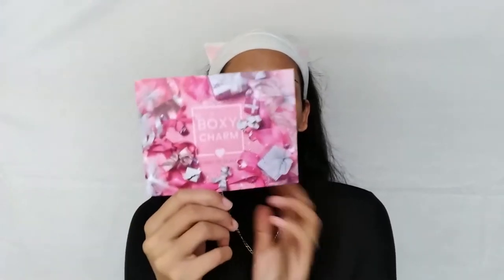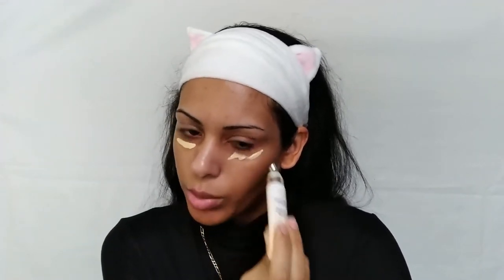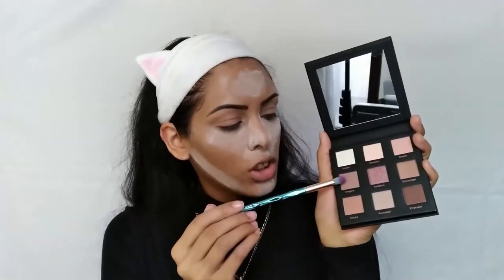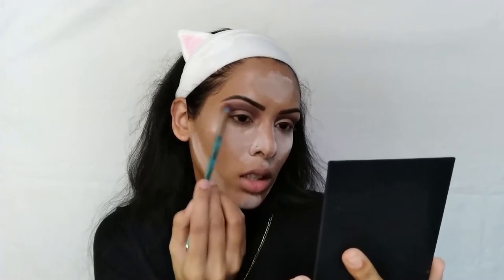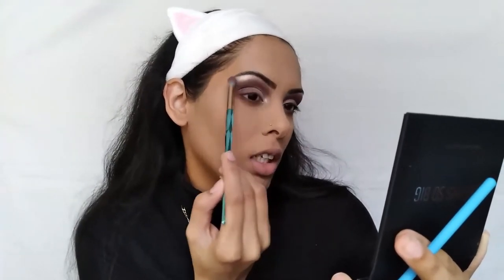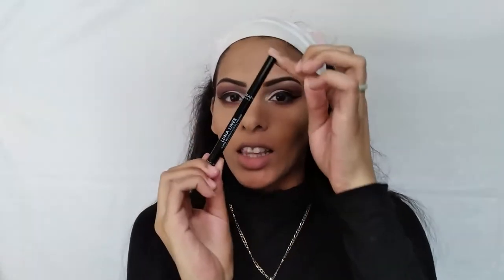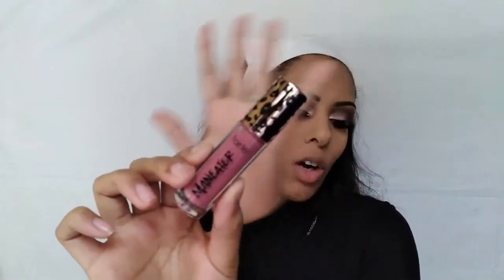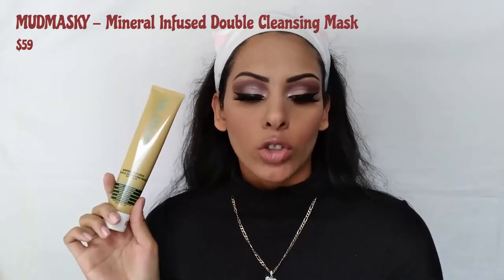Boxycharm Unboxing & Try-On || December Base Box 2021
Today we are unboxing our December Base Box from Boxycharm for 2021! I was definitely excited about this box, but I think compared to last month's -could've been a little better. Still, I loved all the products I received and can't wait to play with these even more! What was your favorite product?!

(@midnightmoonmakeup - Facebook, Instagram, Pintrest & TikTok)
🌙 DEMOGRAPHICS 🌙

🌙 Age: 25
🌙 Skin Type: Acne-Prone & Combo to Oily (Cystic, Hormonal, Blackhead Acne)
🌙 Skin Concerns: Hyperpigmentation/Acne Scarring, Uneven Tone, Redness & Inflammation & Anti-Aging
🌙 TIME STAMPS 🌙

00:00 - Intro
00:58 - Disclaimers & I Might Stop Boxy? StoryTime & What's Coming
02:20 - December Base Box Pricing &
03:00 - Product 1: Tynt Beauty Tynted Hydrating Tinted Eye Cream
07:00 - Product 2: REALHER Dream So Big Eyeshadow Palette
11:35 - Product 3: Seraphine Botanicals Luna Liner Water Resistant Liquid Eyeliner
14:51 - Product 4: Tarte Cosmetics Maneater Plumping Gloss
17:10 - Finishing this Makeup Look & Thoughts so Far
18:32 - Product 5: MUDMASKY Mineral Infused Double Cleansing Mask
19:47 - Value of Our December Base Box & My Thoughts for the Month
🌙 Products Mentioned:

Boxycharm Products:
◾️REALHER Dreams So Big Eyeshadow Palette - $28

◾️Seraphine Botanicals Luna Liner Water Resistant Liquid Eyeliner - $18

Other Mentions:
◾️Alyshalized Beauty Lashes 'Angelic' (Must-Shop through DM)

◾️Chiseled Beauty Clear Lash Adhesive (Instagram Shop Set Up)

◾️Ruby Kisses Cosmetics 3D Contour Artist Cream Palette

◾️Maybelline Lasting Fix Loose Setting Powder

Filming & Setup:

◾10" Selfie Ringlight from Mountdog (Amazon)
◾ 54" Tripod & Remote from UbeeSize (Amazon)
◾ 10x7 ft Backdrop Kit (No Backdrop) from Neewer (Amazon)
◾ White Backdrop from Aimosen (Amazon)

◾️ These products were bought with my own money unless otherwise stated in the video if they are sent for review purposes. This is my 100% honest experience with the products used.

◾️ I am not a licensed artist, esthetician, or other certified beauty professional. I am a self-taught Professional Beauty Influencer, Reviewer & Educator and continue to learn every day! Remember what may work for me, may not be for you!